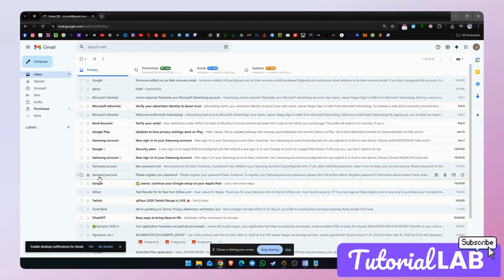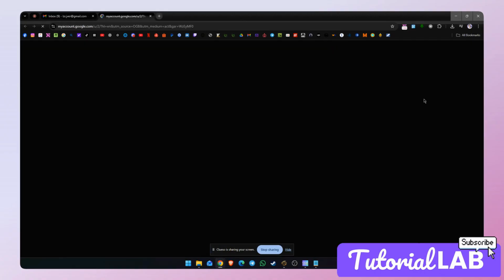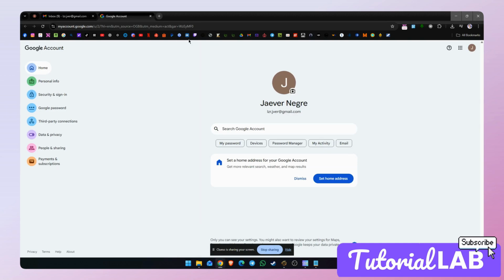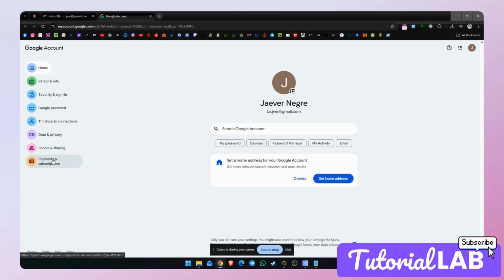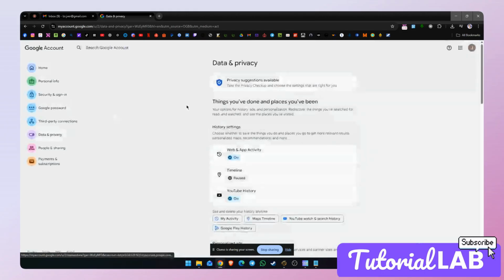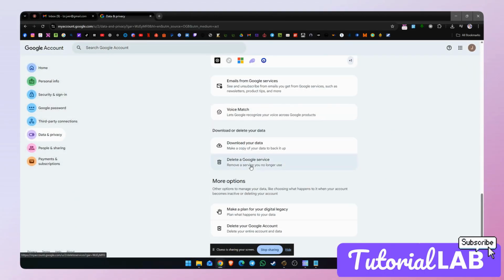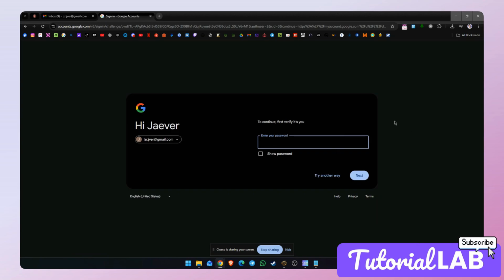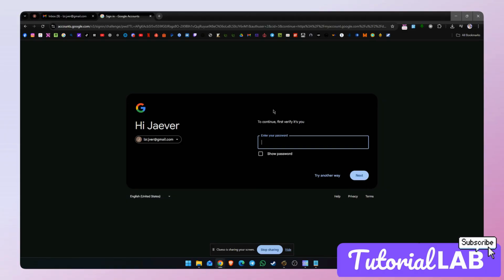How To Delete Gmail Account (Step By Step)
If you’re planning to close your email for good, this guide on How To Delete Gmail Account will walk you through the complete process step by step. Whether you want to "delete gmail" only or remove everything entirely, understanding the difference between "how to delete google account" and deleting just Gmail is very important.

In this beginner-friendly tutorial, you’ll learn "how to delete gmail account on pc" safely through your Google settings. I’ll also explain the full "gmail account delete" process, including what happens to your data when you "delete google account and gmail". If you’re wondering "how to delete gmail and google accounts" together or separately, I’ll guide you through both options clearly so you can choose the right one.

By the end of this guide, you’ll confidently know "how to delete gmail account permanently", manage the "delete gmail account on pc" steps correctly, and complete the process without confusion. Follow along carefully and take control of your Gmail and Google account settings with confidence.